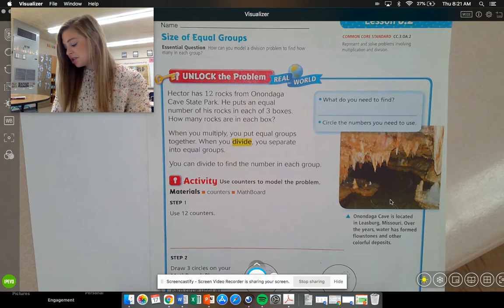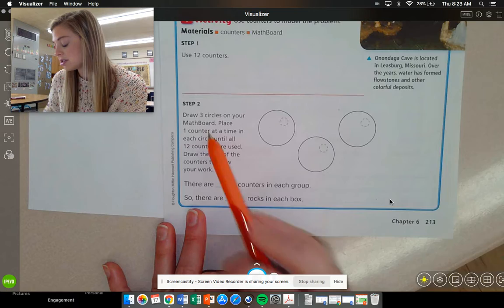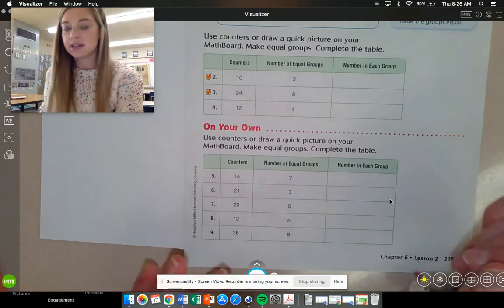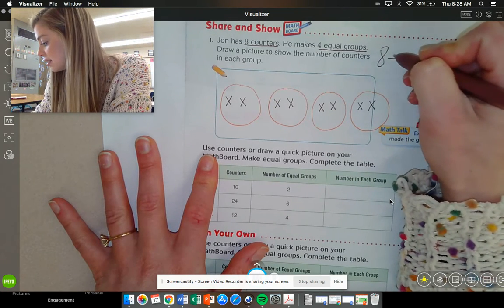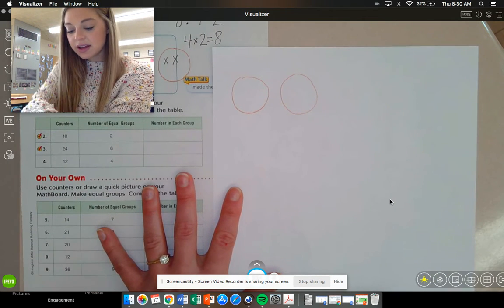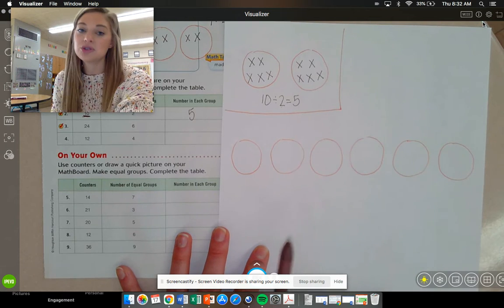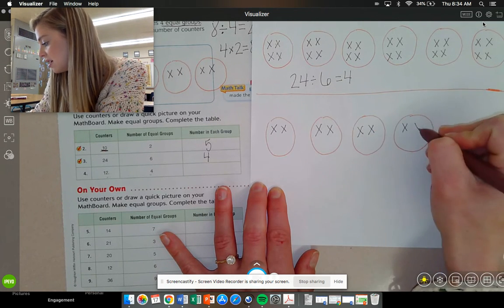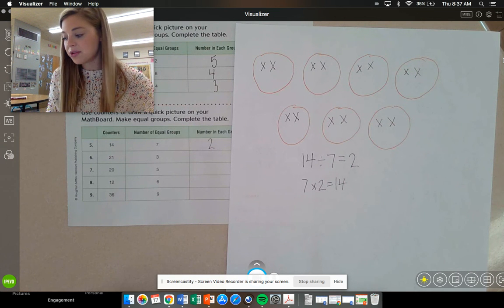Lesson 6.2 (Equal Groups in Division)